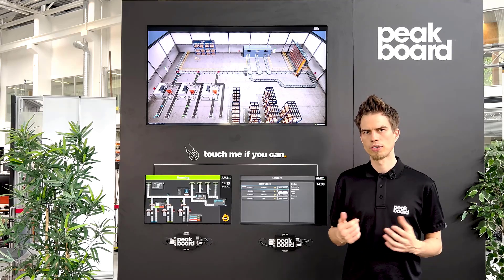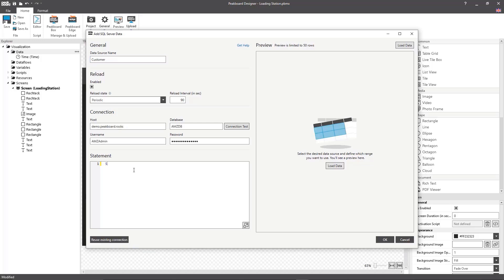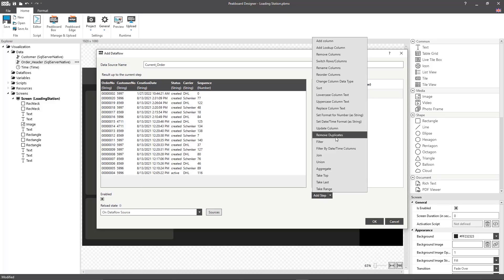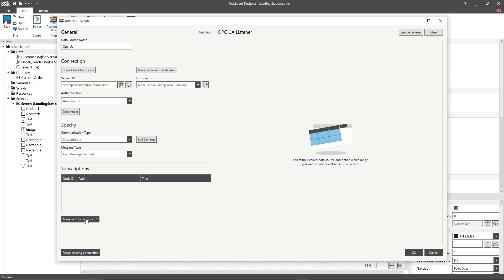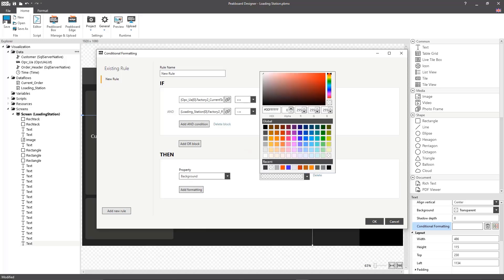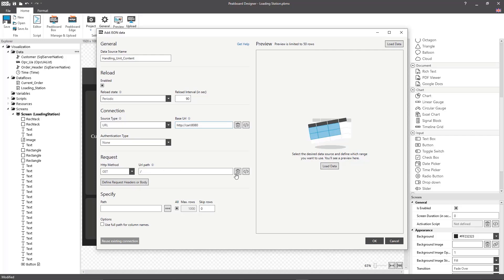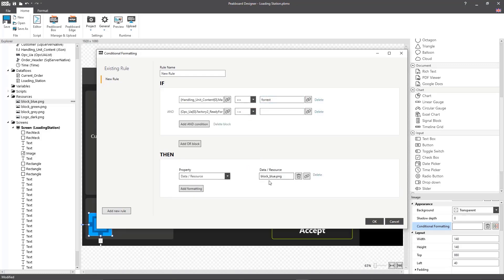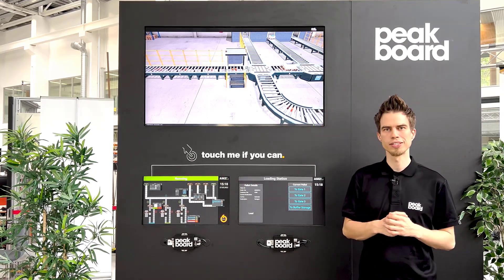How to Smart Factory #6 - Your Digital Pallet Inspection Station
In our new series “How the smart factory works”, you can see how we are digitizing a model factory, AMZ Müller AG, with the help of Peakboard to make its processes more efficient.
To this end, various real-time dashboards were created with Peakboard, on which process-relevant information from production is displayed.
You can find out what these look like, how they are created and how best to use them in the following videos.